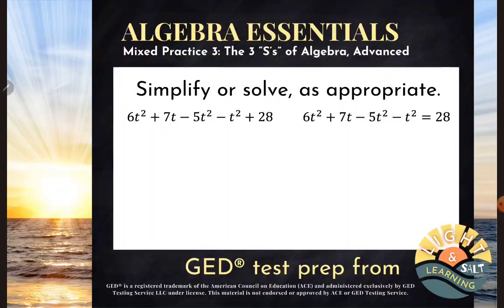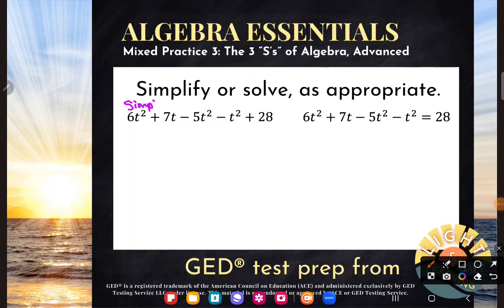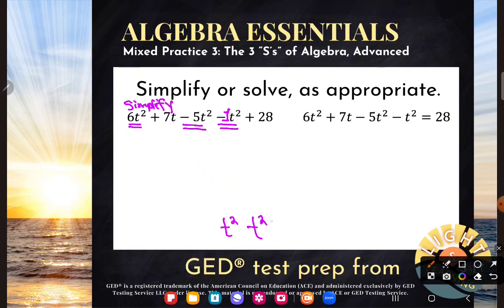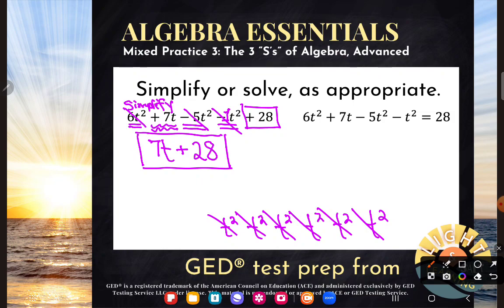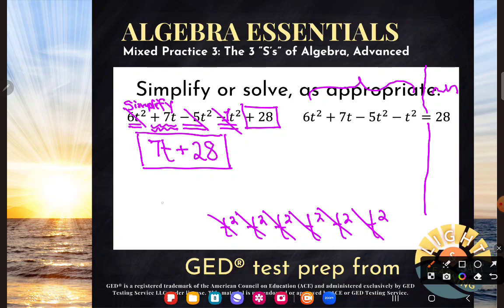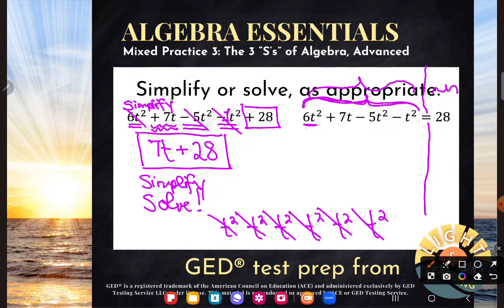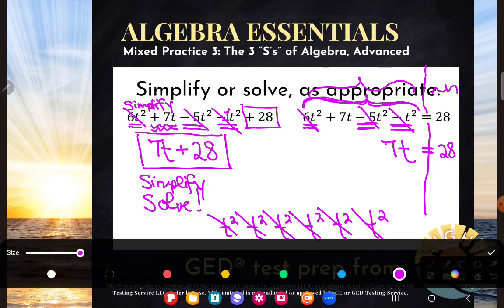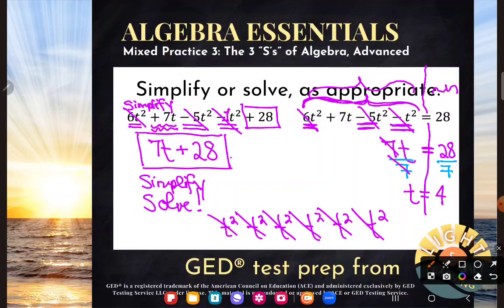GED® Math: Simplify vs. Solve (1.MP3, Adv, # 1,2)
Algebra Essentials, Mixed Practice 3: The Three S's of Algebra, Advanced Level, # 1,2

One of the most common algebra struggles is keeping track of when to simplify and when to solve. Here we'll distinguish between the two skills and when they are used.

0:17    6t²+7t-5t²-t²+28
2:08    6t²+7t-5t²-t²=28